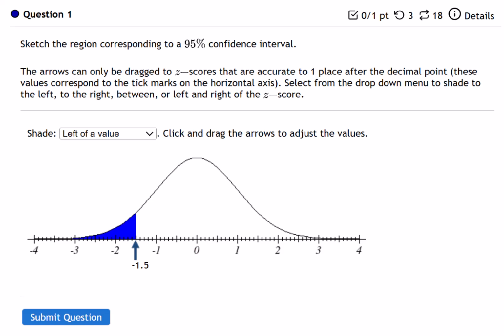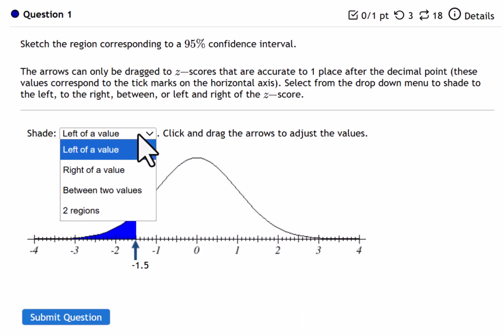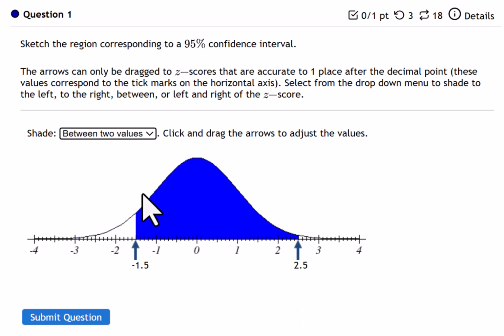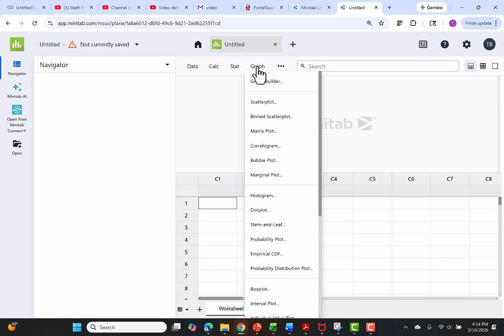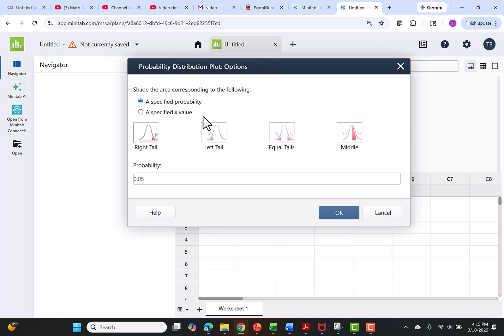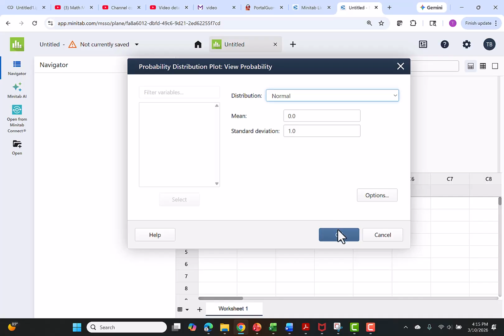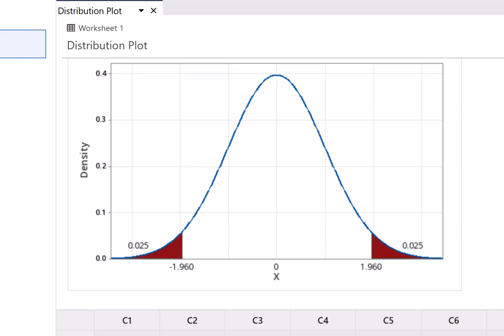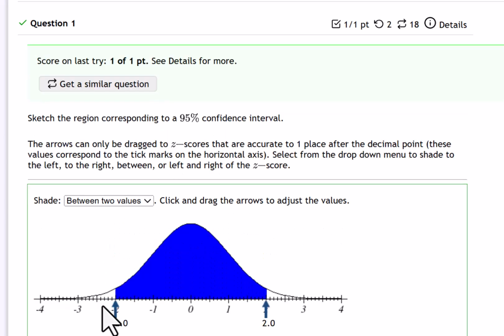Find z scores for Confidence Interval Tutorial Minitab